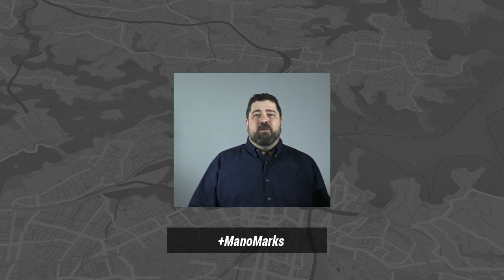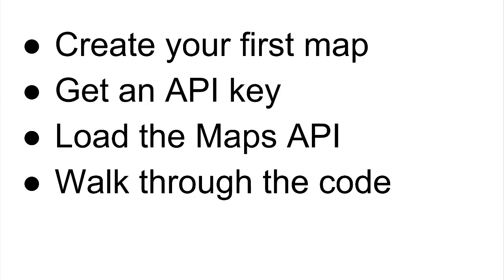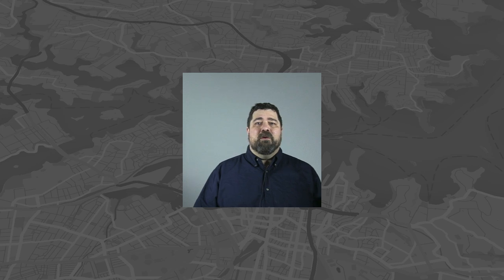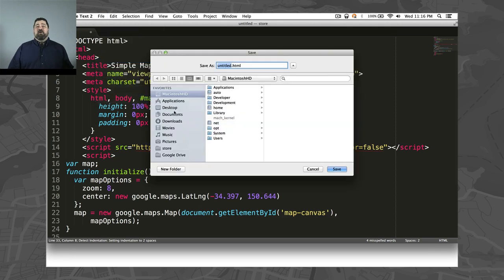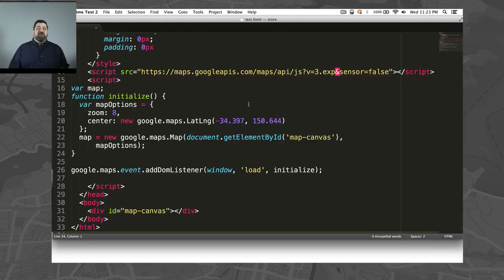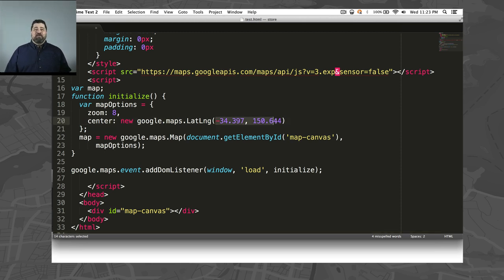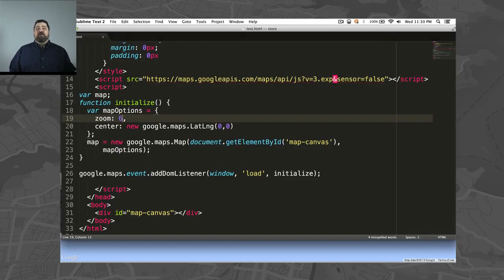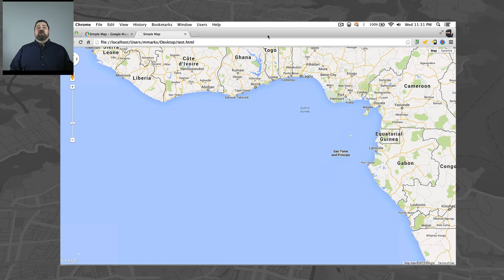Getting Started with the Google Maps JavaScript API Part 1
This is the first in a series of four videos walking you through getting started with the Google Maps JavaScript API This video covers creating a your first map. The series covers
Creating a map
Getting a Maps API key
Using the key and the loader
Walking through the basics of the code